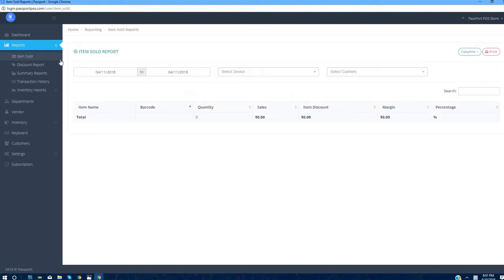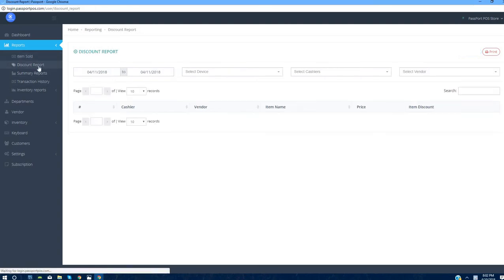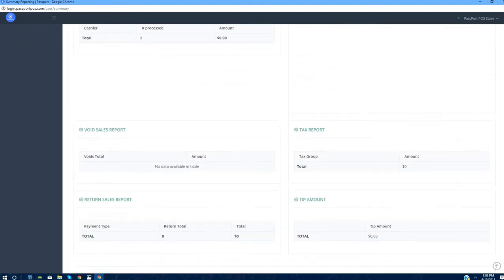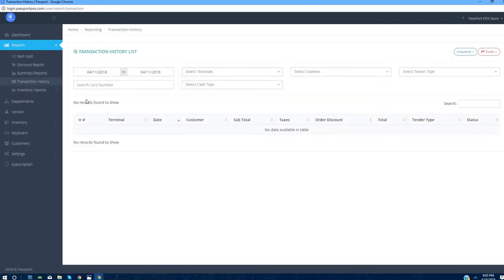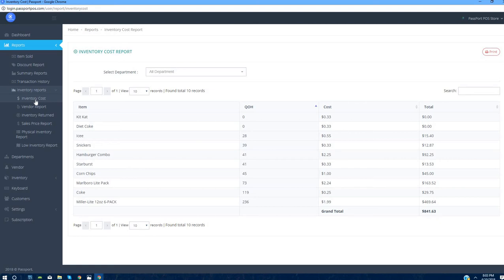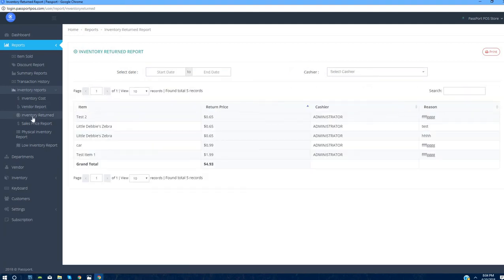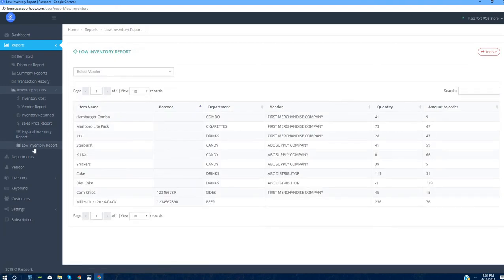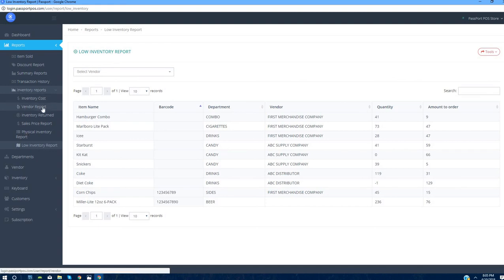PassPort POS Reports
This video will give you a general idea of all the reports in the PassPort POS Back-Office.